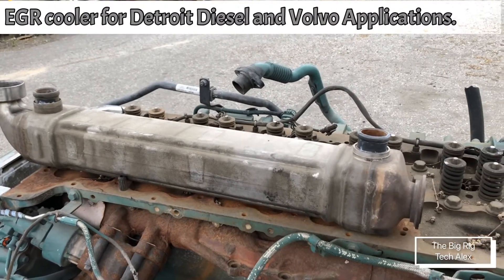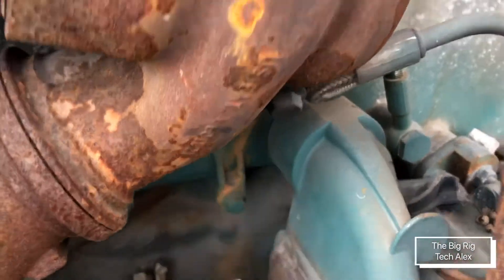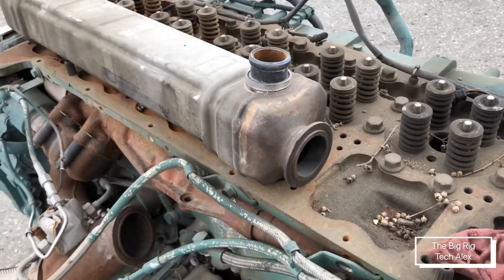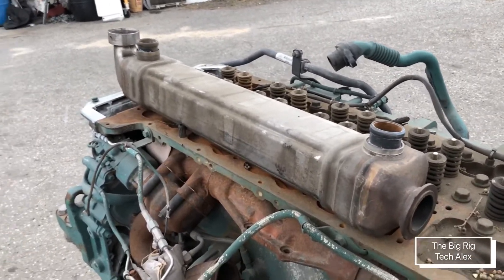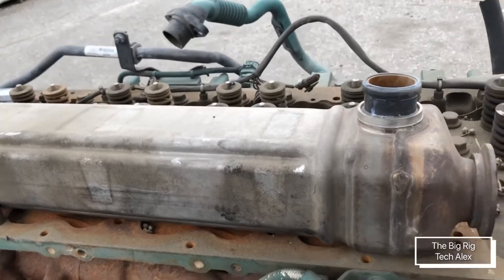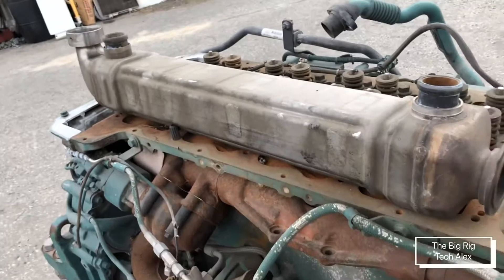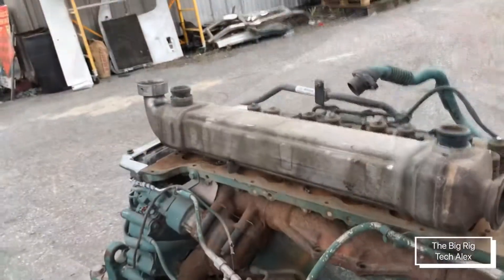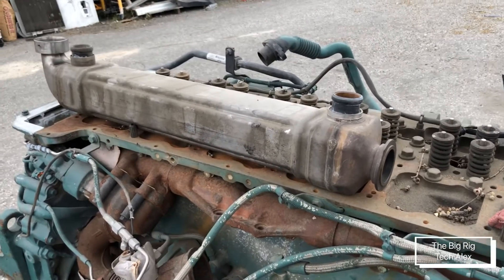Heavy Duty Diesel Engine 101 Episode 5: EGR Cooler.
Today we are going to talk about the famous EGR cooler, besides the EGR valve, that part that you heard many people complain about. Is it true that works? Let’s find out guys. Feel free to drop your opinion in the comments section below.